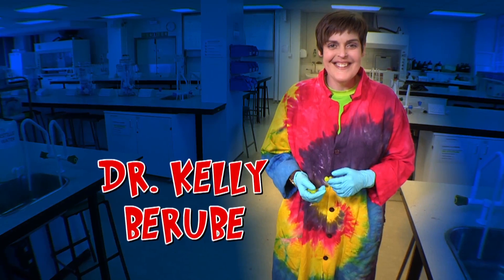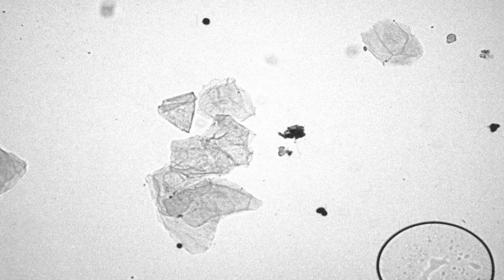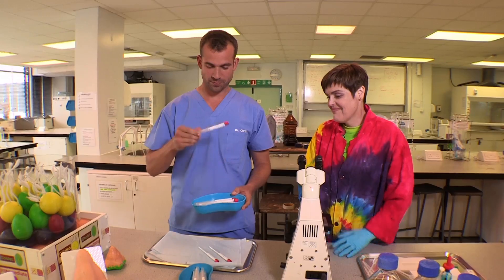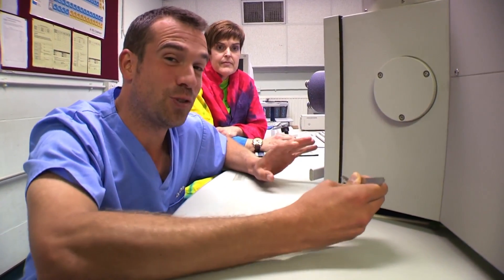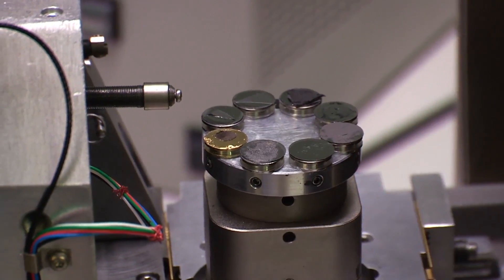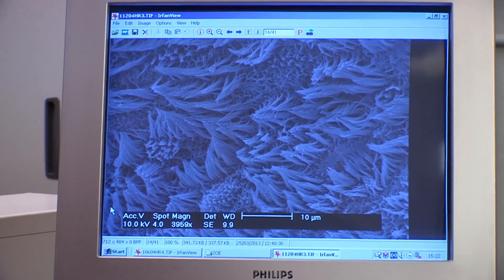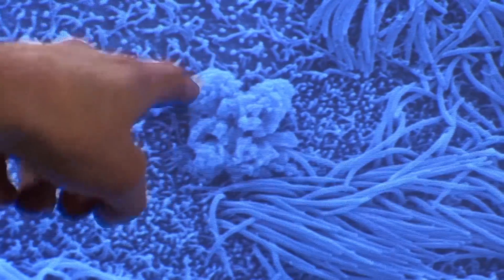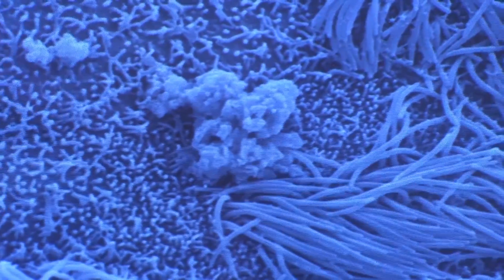Science for Kids | Body Parts - Lung Pollution | Experiments for Kids | Operation Ouch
Dr Chris and Dr Xand are visiting a lab to find out more about pollution in your lungs and how your nasal passage affects your lungs.

Nervous system
- Brain
- Spine

Cardiovascular system
- Heart
- Blood
- Blood Pressure

Human Skin
- Cuts
- Burns
- Bruises and Blisters
- Birthmarks
- Scars
- Stretch Marks

Organs
- Skin
- Guts
- Brain
- Heart
- Kidneys
- Stomach
- Lungs

Immune system
- Allergies
- Verrucas
- Bacteria & Infections

Skeletal system
- Dislocations
- Toes
- Arms
- Legs
- Knees
- Feet
- Fingers
- Joints
- Bones

Human Head
- Hair
- Ears
- Yawning
- Mouth
- Eyes
- Teeth
- Lips
- Nose
- Throat

Endocrine system
- Height
- Insulin